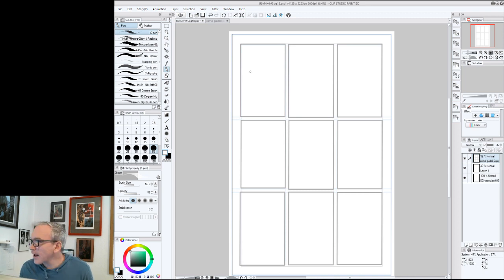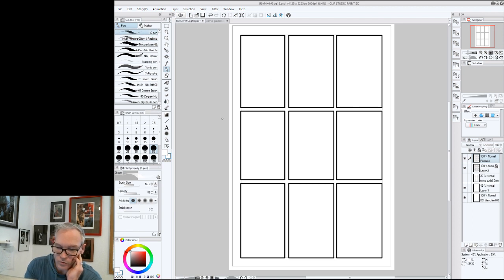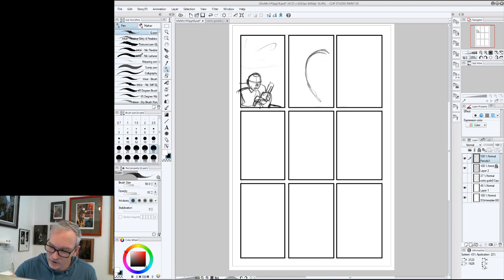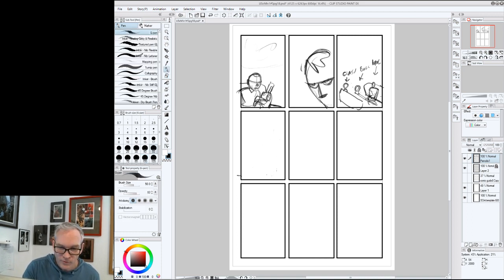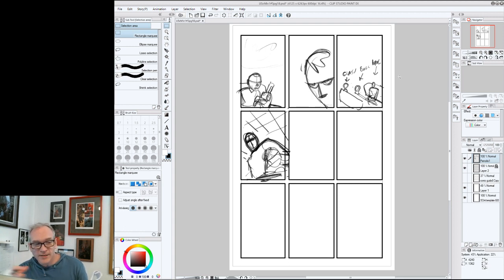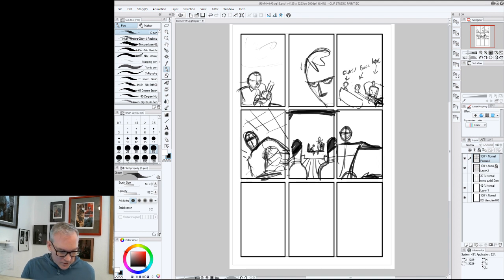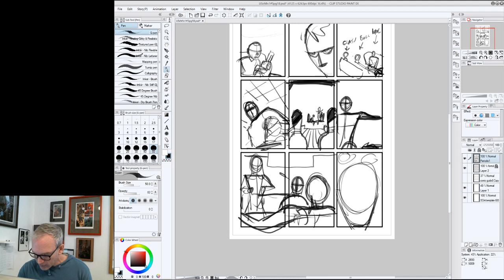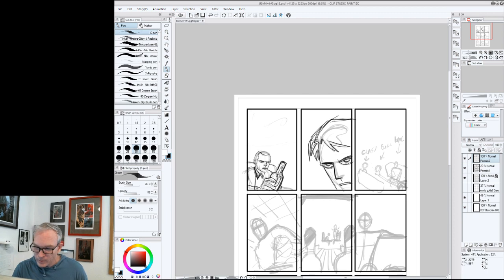USvsMIpg18Pencils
Pencilling page 18 of UNITED STATES VS MURDER INC